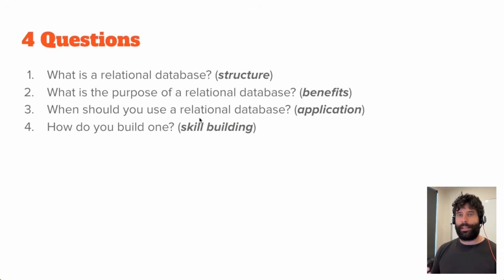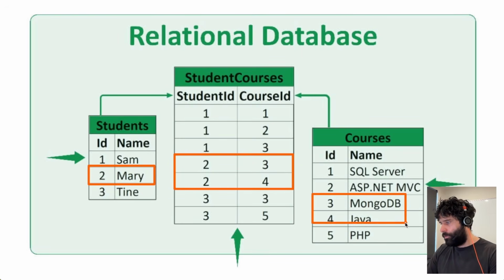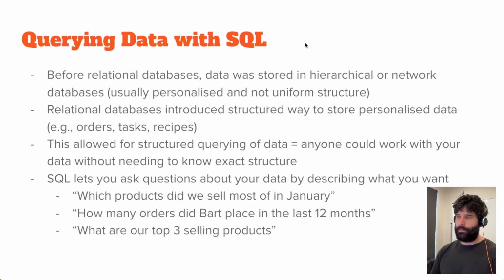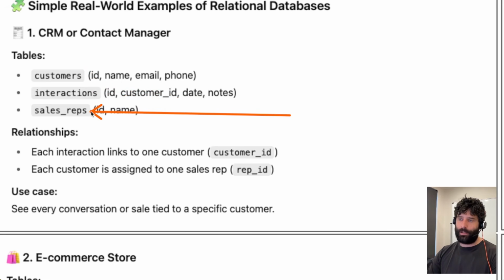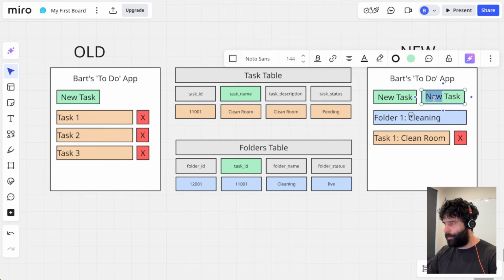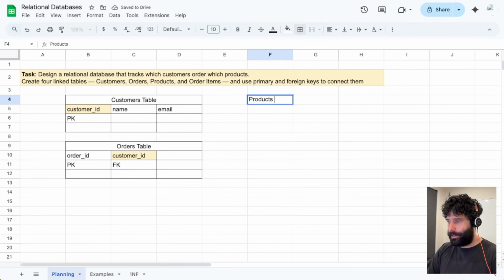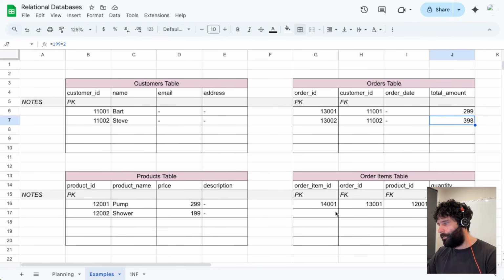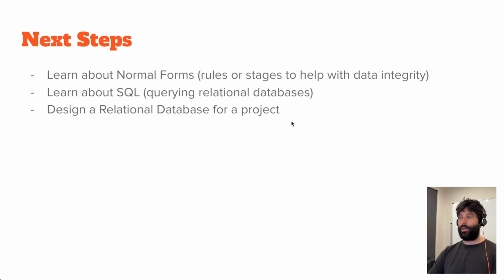Relational Databases Made Super Simple for Beginners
Learn what a relational database is and how it works — explained simply with visual examples. In this tutorial, we’ll cover tables, relationships, primary keys, and how SQL queries bring your data together. Perfect for beginners learning databases, SQL, or app development foundations.

Be sure to follow along and practice building Relational Databases with the two practical examples, found in the latter half of the video.

Timestamp
00:00 Introduction
00:32 Tutorial Overview
01:30 What is a Relational Database?
08:06 What is the purpose of a Relational Database?
18:31 When should you use a Relational Database?
23:50 How do you build a Relational Database?
25:08 Practical Example Number 1
31:45 Practical Example Number 2
45:42 Further Learning
46:14 BONUS - First Normal Form (1NF)